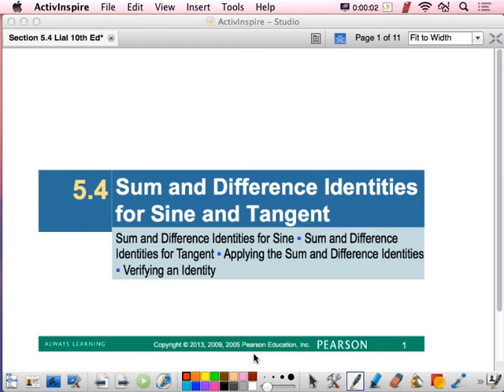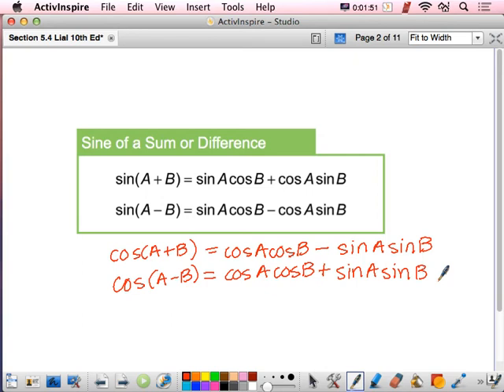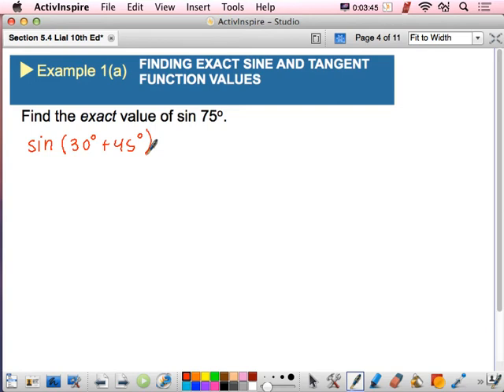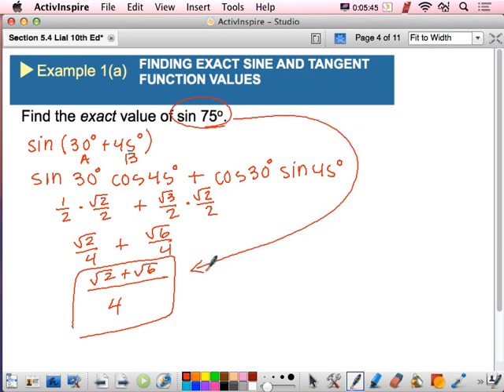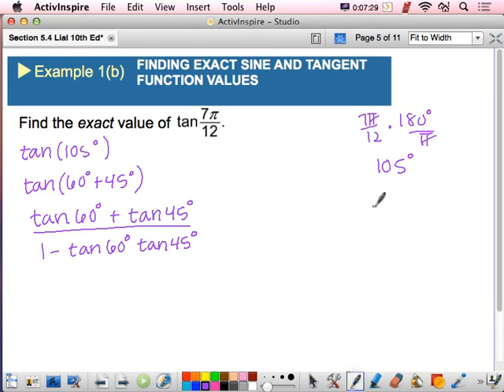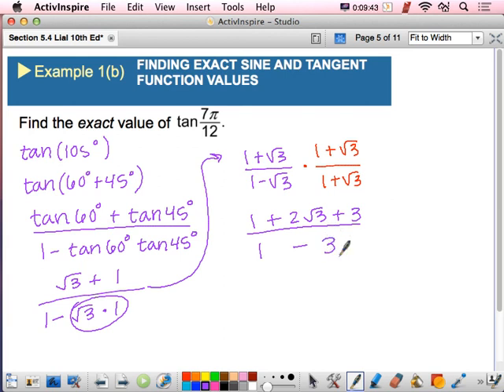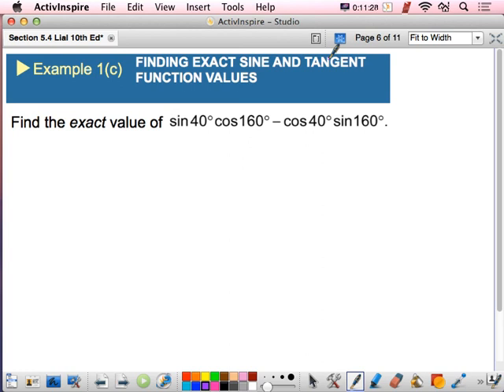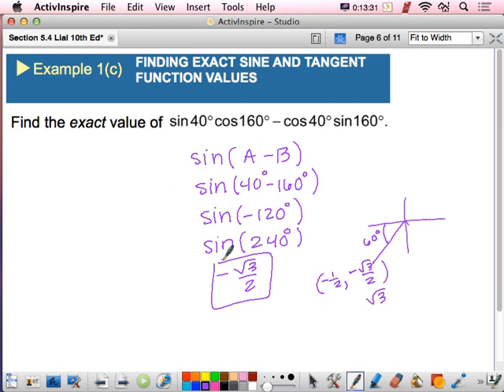Trig Section 5 4 Part 1